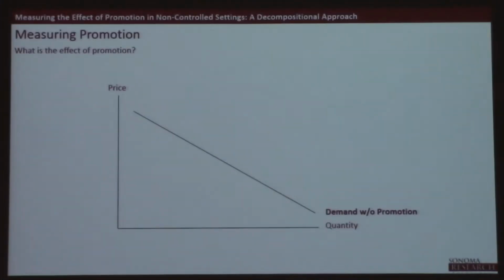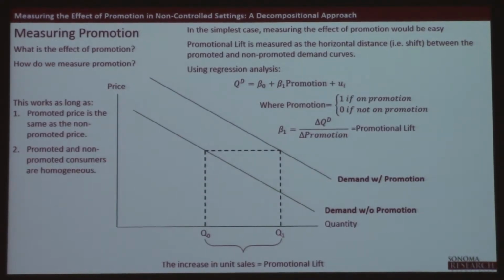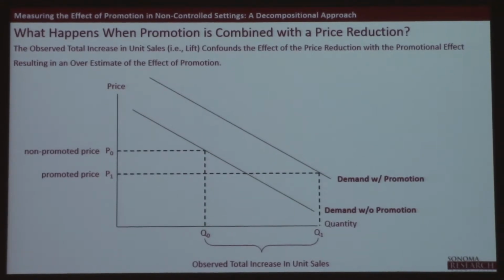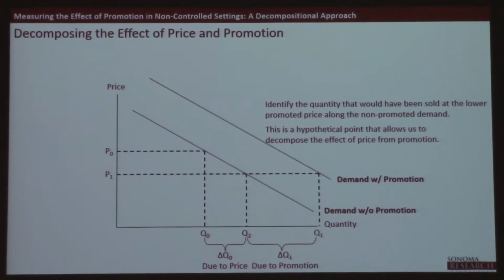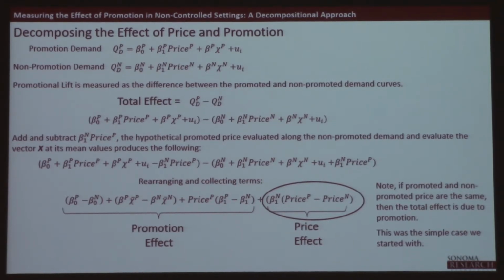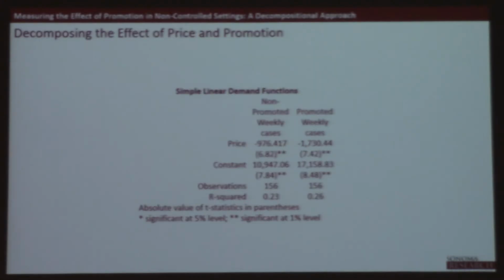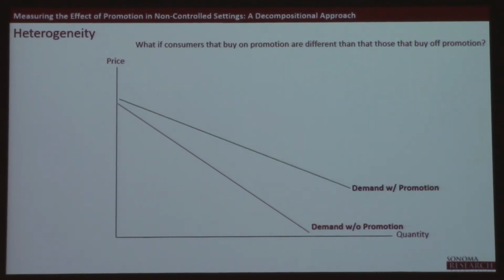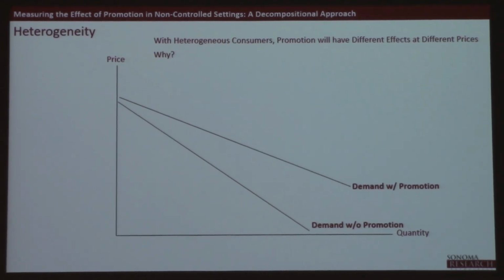BUS 582 Lecture 10/23/17 Part 1